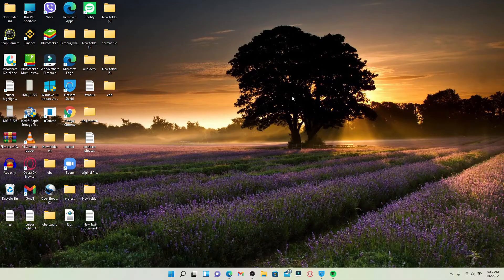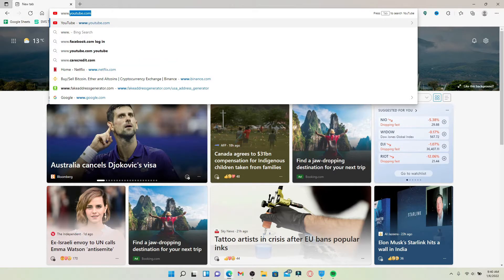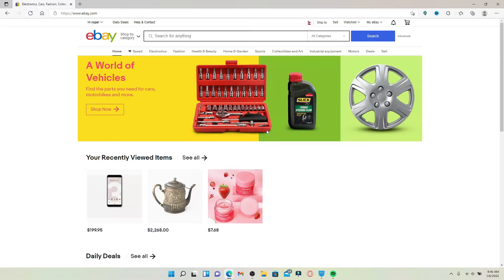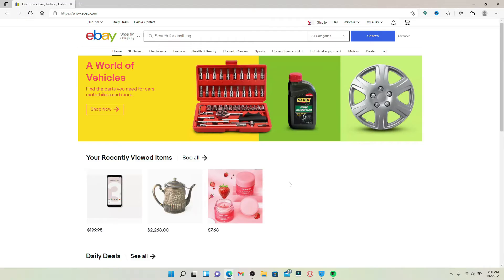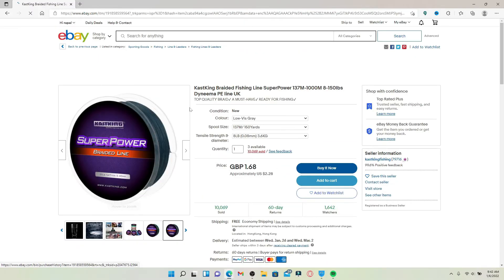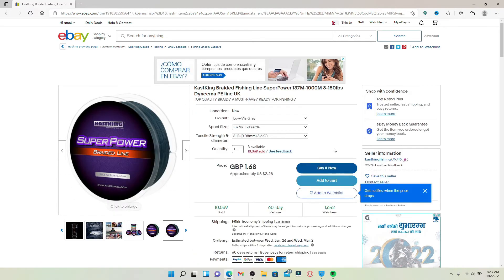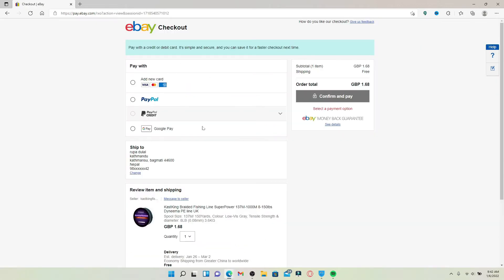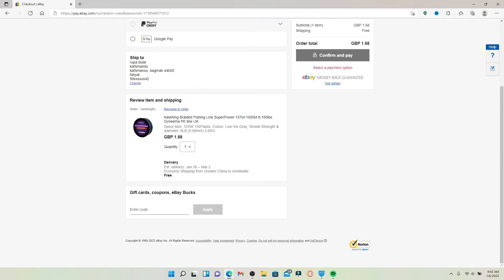How To Redeem eBay Gift Card | Use an eBay Gift Card 2022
In this video, I’ll show you How To Redeem eBay Gift Card. Enjoy!

Redeem ebay gift card for instant use. Earn reward points on all your purchases, with our ebay gift card. Buy with confidence knowing that you are protected by the eBay Guarantee. At the top of the page, click "eBay Gift Card" to redeem your gift card. Then, select the amount you want to use. The balance will be updated in your account.

0:00 - Intro
0:20 - How To Redeem eBay Gift Card
1:32 - Outro

Hey EveryOne!